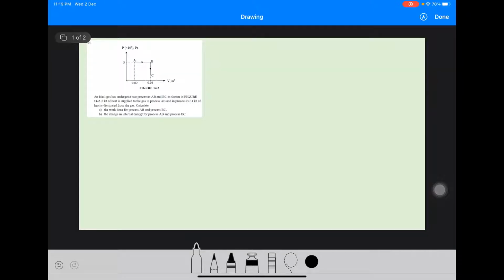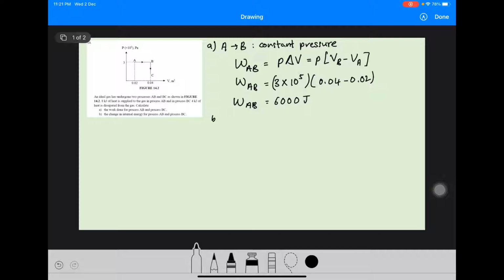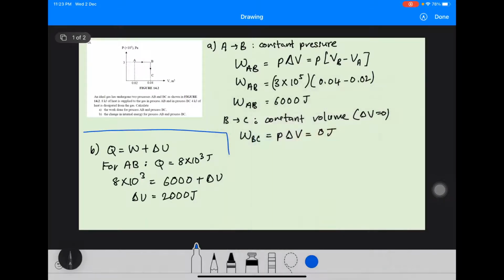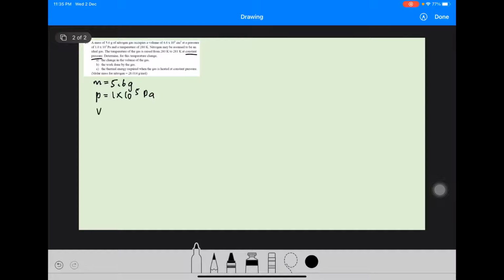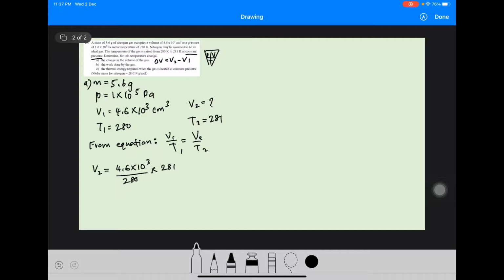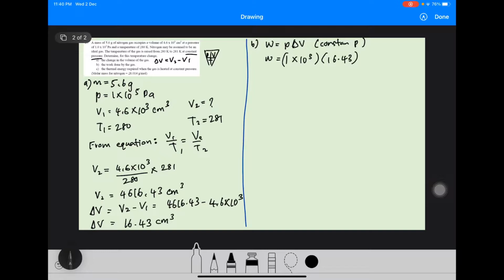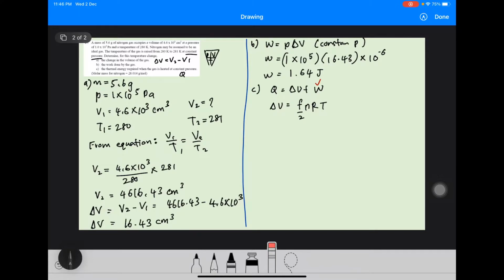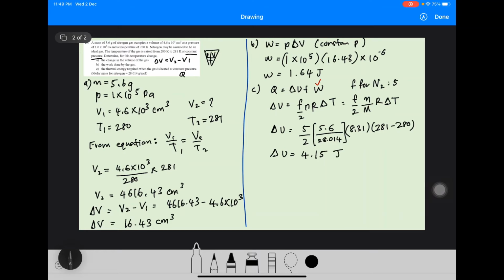Chapter 14 Thermodynamics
Tutorial question14 and 15